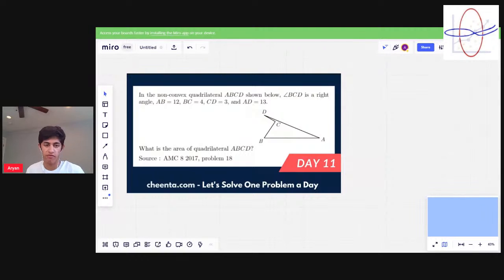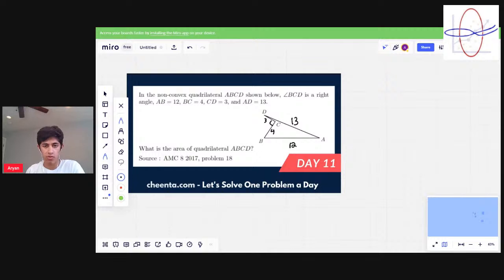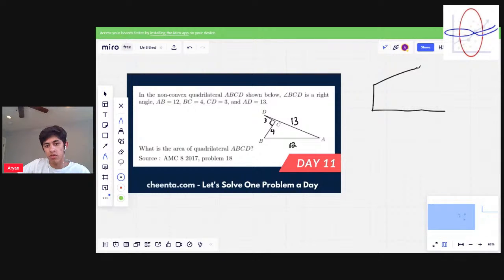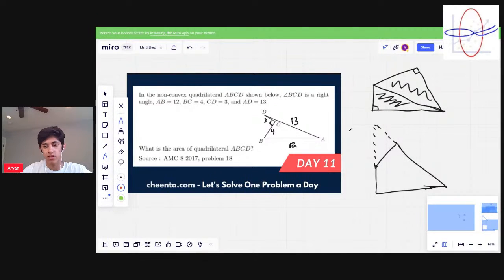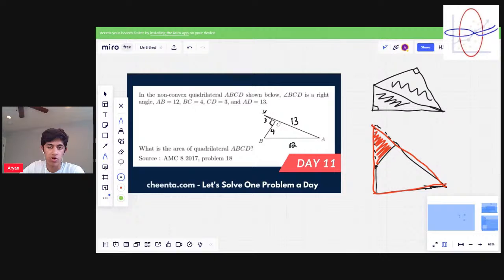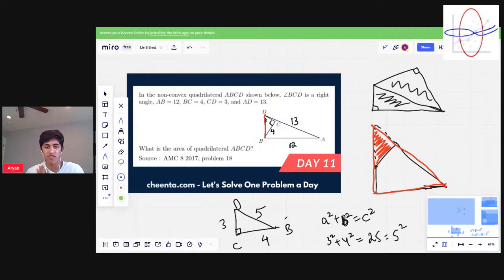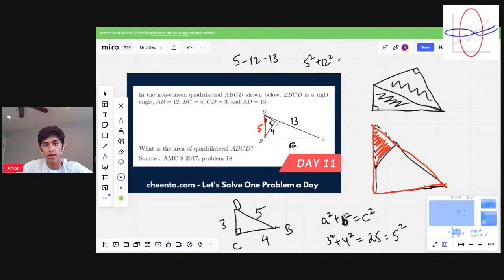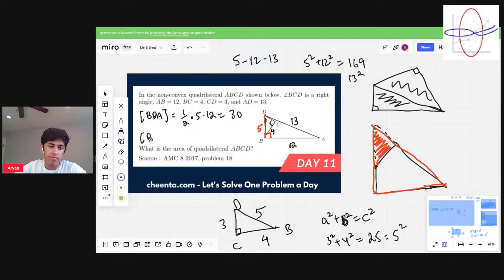AMC 8, 2017 Problem 18 | Day 11 | Solve A Problem A Day | Cheenta North America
Keep learning!